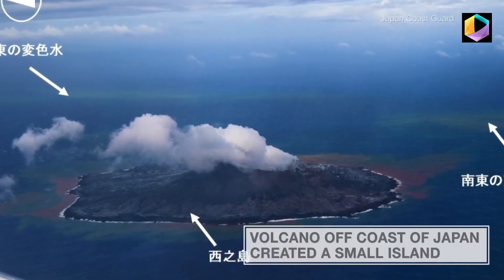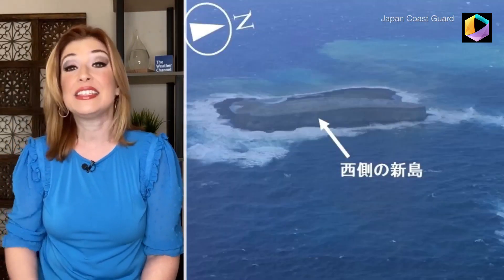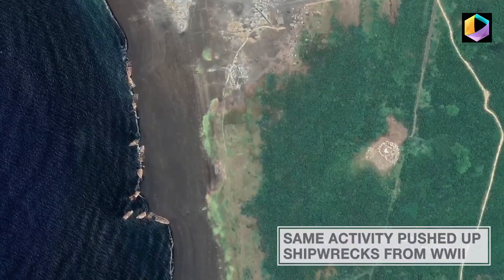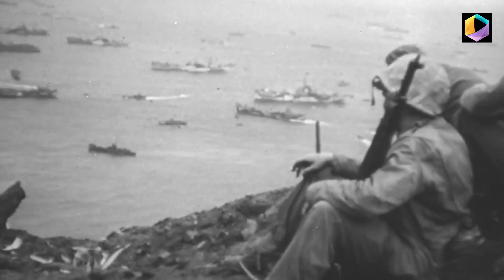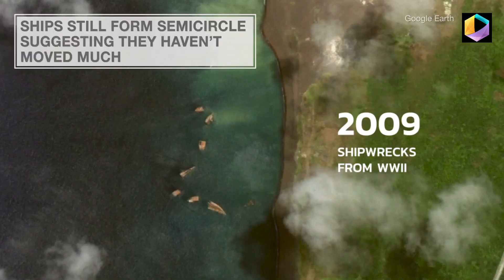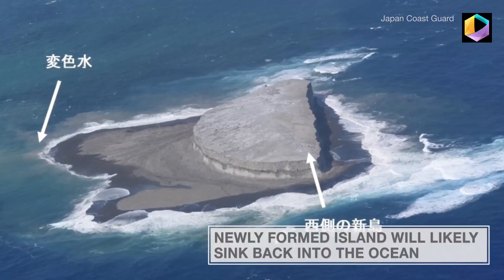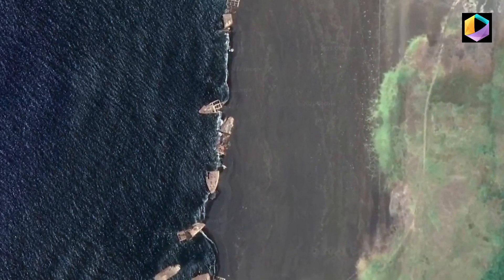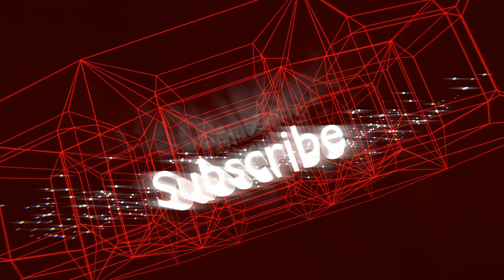New Island Emerges From the Ocean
Volcanic activity near Japan’s Iwo Jima has created a small island and revealed more of several WWII shipwrecks that had been rising out of the water for years.